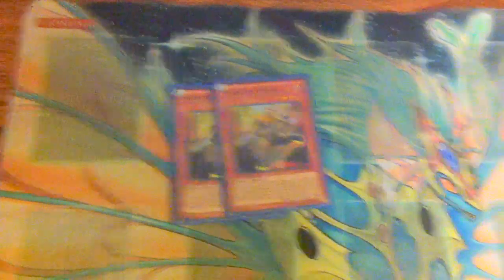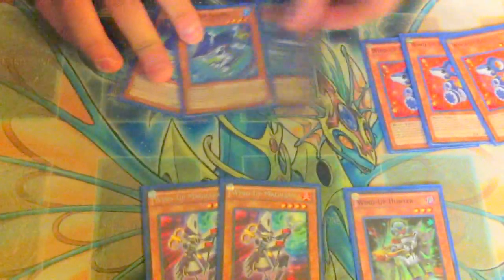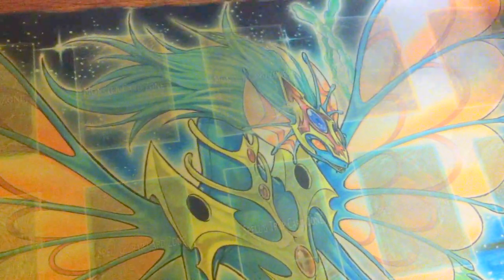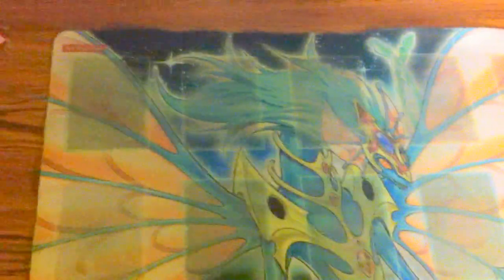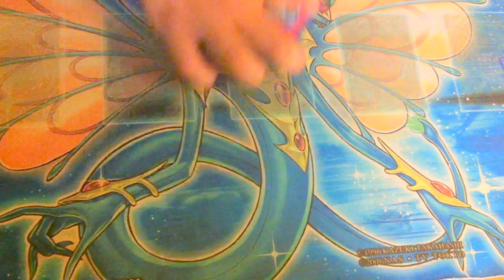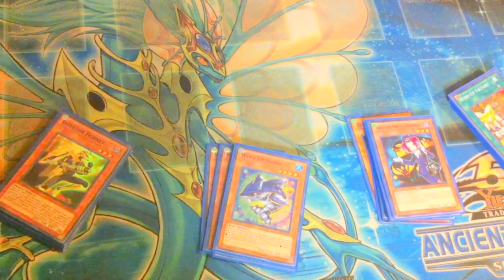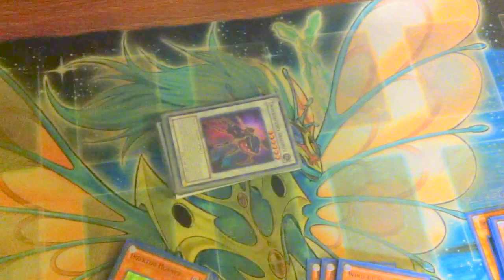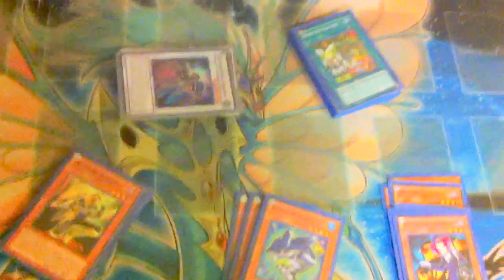Inzektor-Wind-Ups - March 2012 Ban List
Please, let us know what you think. It's a somewhat random, but it works pretty well locally.

- Tyler